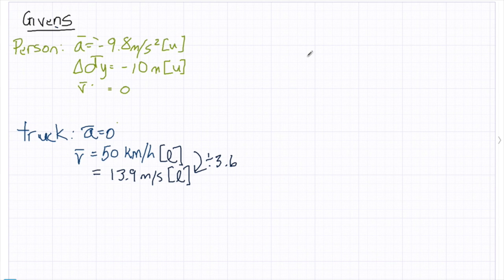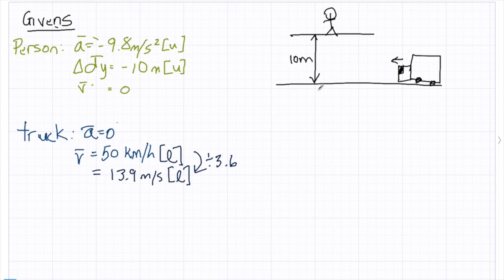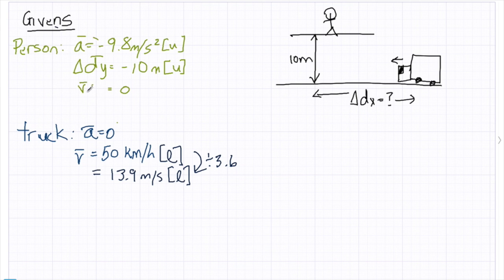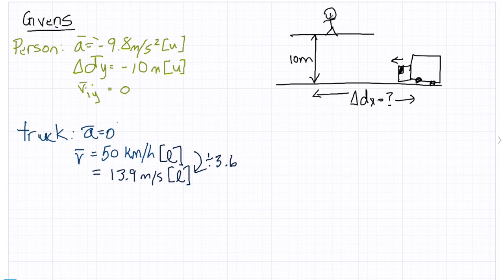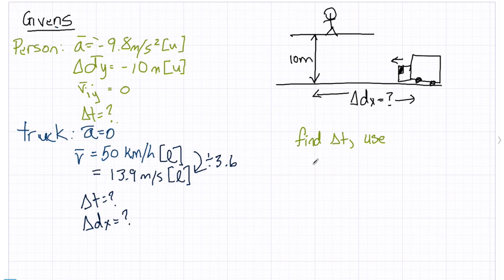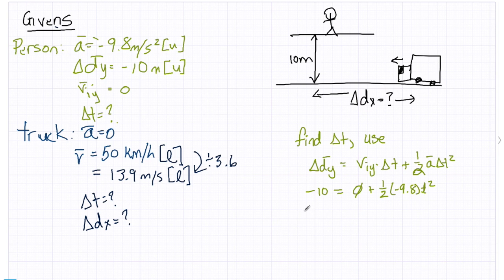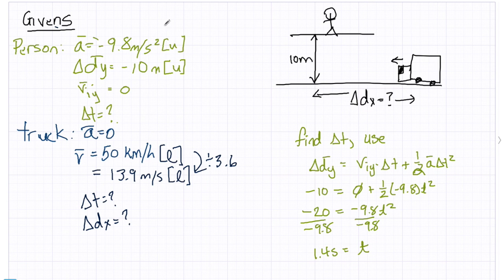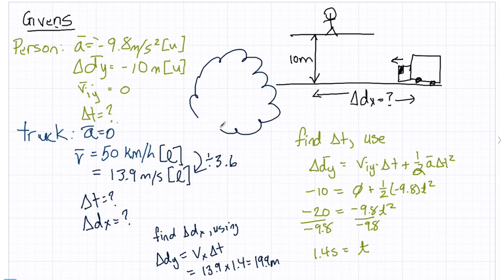Physics 11U Exam Question 2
A person is 10 meters above the street and wants to jump into the back of an open dump truck filled with feathers. The truck is moving at a constant 50 km/h. If we ignore the height of the truck from the street, how far does the truck have to be from the window so that when the person jumps they will land perfectly in the feathers?